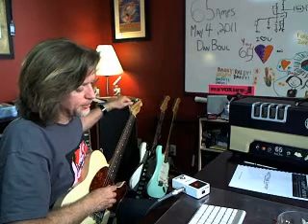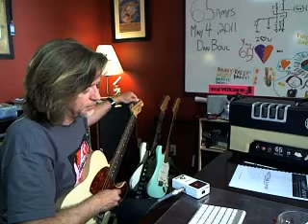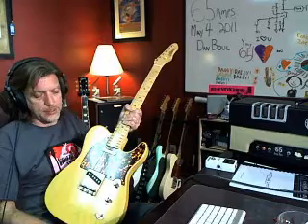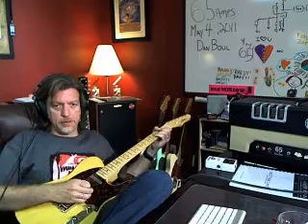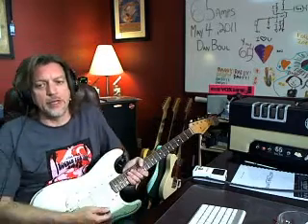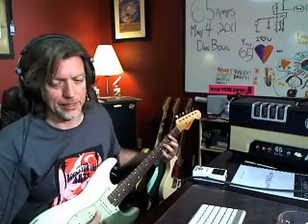65amps Lunch with Dan Boul 5-4-11 with the Stone Pony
Dan plays the 65amps Stone Poney and takes a lot of questions from the field